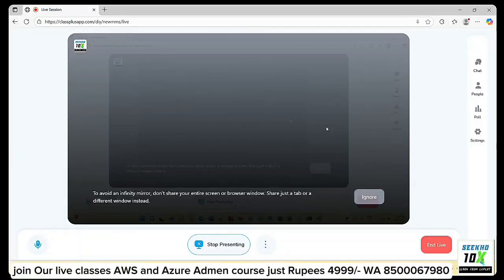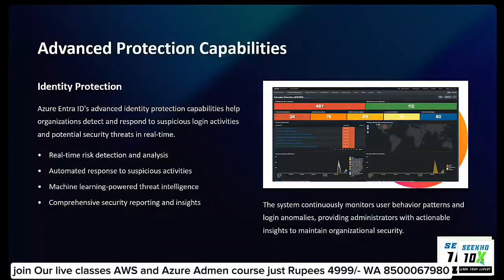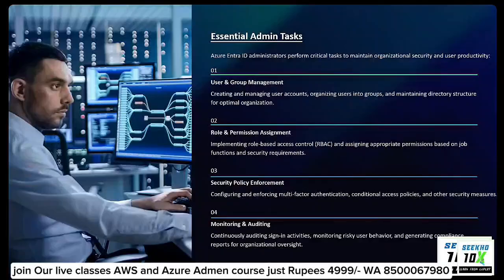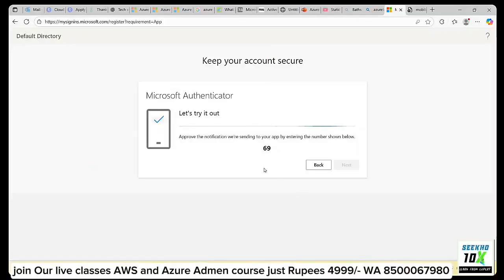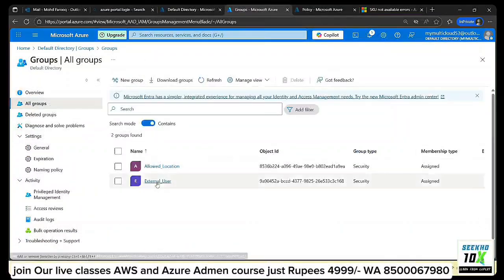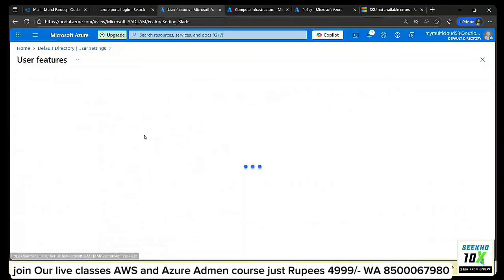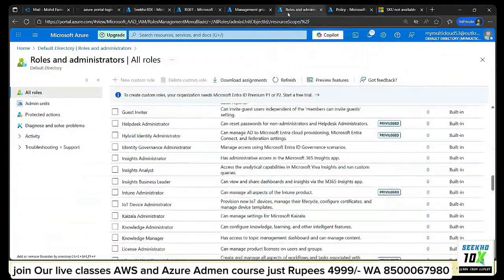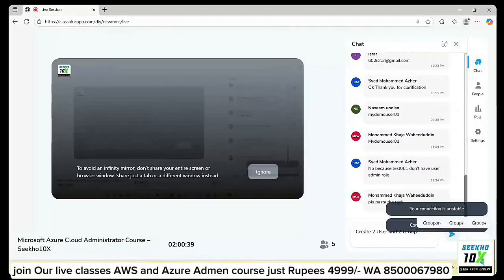(DAY 06) 🔐 Azure Active Directory (Azure AD) & Identity Management | Complete Guide for Beginners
In this video, we explore Azure Active Directory (Azure AD) and Identity Management (IM) — two powerful solutions from Microsoft that help organizations securely manage user identities, control access, and protect data in today’s cloud-first world.

🔹 What is Azure AD?

Azure AD is Microsoft’s cloud-based identity and access management service. It provides a single platform where users can sign in and securely access applications, resources, and services. It’s widely used for authentication, authorization, and single sign-on (SSO) across Microsoft 365, SaaS apps, and custom apps.

🔹 What is Identity Management (IM)?

Identity Management refers to the framework of policies, processes, and technologies used to ensure the right people get the right access to the right resources at the right time. In Azure, this is achieved through Azure AD features like:
✔️ Conditional Access
✔️ Identity Protection

🔹 Topics Covered in this Video:

✔️ Introduction to Azure AD & Identity Management
✔️ Azure AD vs On-Prem Active Directory
✔️ Authentication & Authorization concepts
✔️ Single Sign-On (SSO) & Federation
✔️ Azure AD Security Best Practices

🔹 Why Learn Azure AD & IM?

With more organizations moving to the cloud, identity is the new security perimeter. Protecting users, apps, and data is critical. Learning Azure AD & IM will help you:
✅ Strengthen security in hybrid and cloud environments
✅ Manage users and permissions effectively
✅ Gain in-demand skills for IT and cloud careers
✅ Prepare for certifications like Azure Security Engineer (AZ-500) and Identity & Access Administrator (SC-300)

📌 Timestamps
00:00 – Introduction
02:20 – What is Azure AD?
05:10 – Azure AD vs On-Prem AD
09:00 – Identity Management Basics
12:40 – Authentication & Authorization
16:00 – Single Sign-On (SSO)
19:30 – Multi-Factor Authentication
23:15 – Conditional Access & RBAC
28:00 – Privileged Identity Management (PIM)
32:30 – Security Best Practices
36:00 – Conclusion